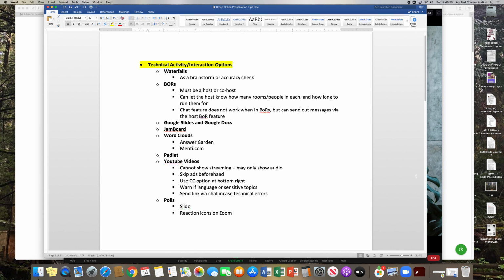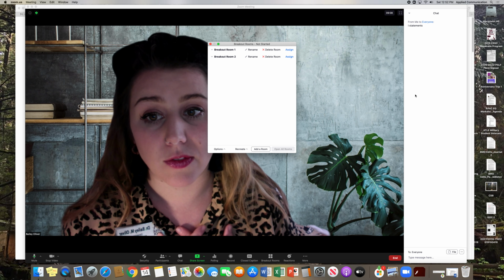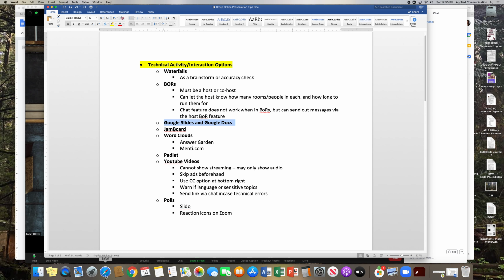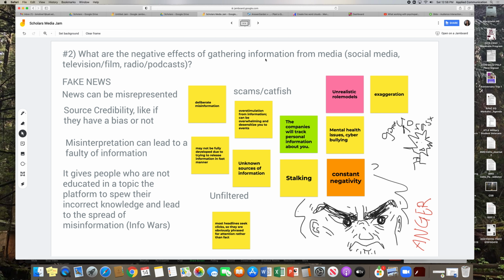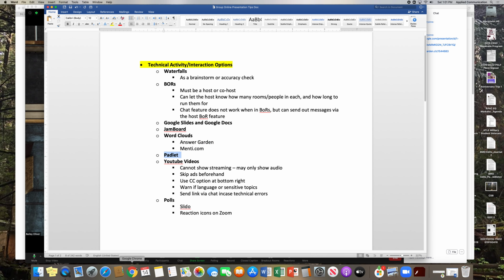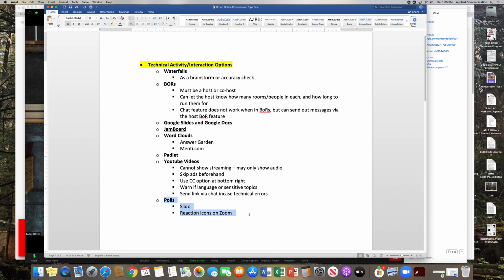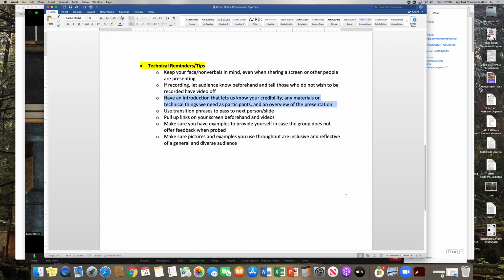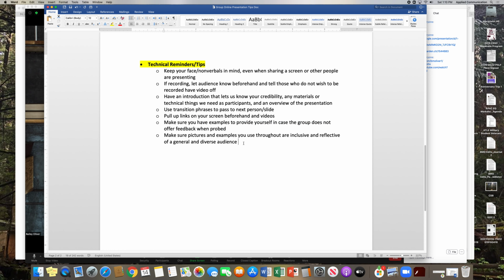Dr. Blackburn - Online Group Presentation Hints and Strategies